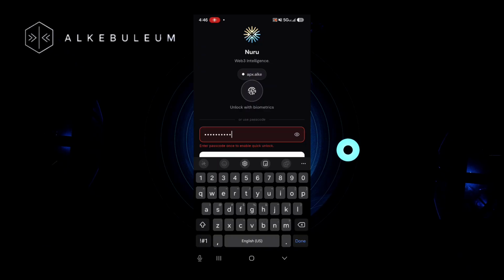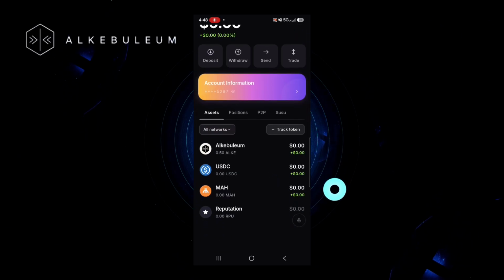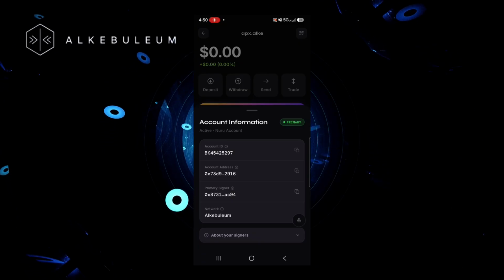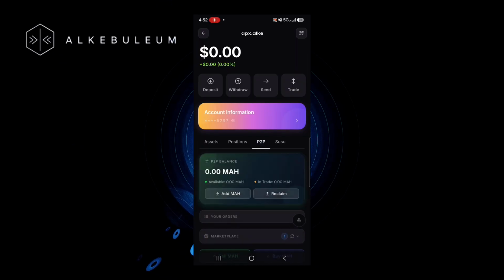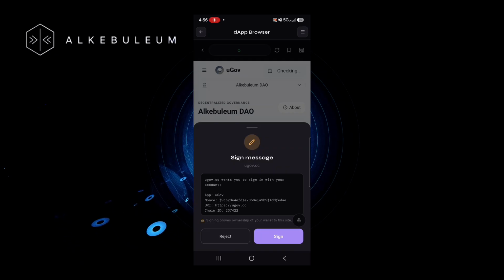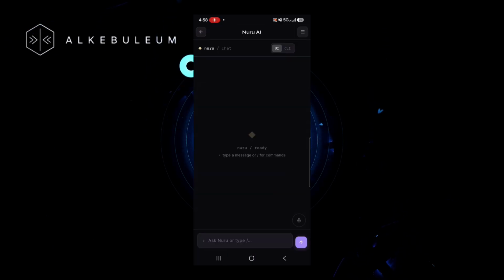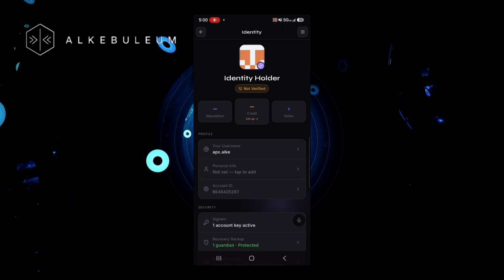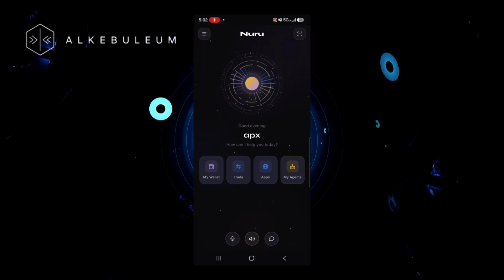Nuru App Walkthrough | Wallet, Identity, dApps & AI Agents | Tutorial 02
Welcome to the Nuru app walkthrough.

In this tutorial, we explore the main parts of Nuru and show how the app brings wallet, identity, dApps, and AI agents into one simple Web3 experience.

Nuru is designed as the portal to the Alkebuleum ecosystem and beyond. Instead of switching between many tools, Nuru helps you access ecosystem applications, manage your wallet, use your identity, and interact with Web3 from one intelligent app.

In this video, you will learn how to:
Navigate the Nuru home screen
Access your wallet
Open ecosystem apps and dApps
Understand the identity section
Find the My Agents area

Use Nuru as your Web3 companion
Nuru is more than a wallet. It is Web3 Intelligence built to help users move across the ecosystem with clarity, control, and easier access.

Download Nuru on Google Play.